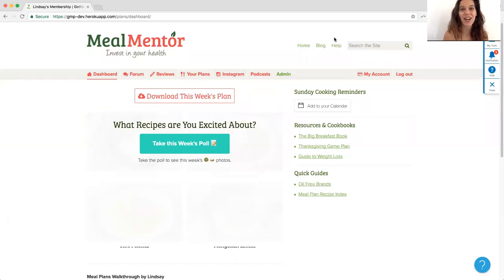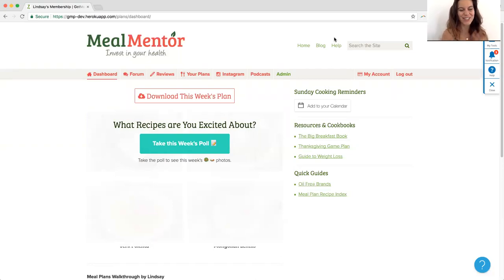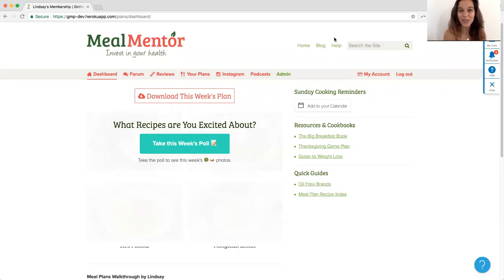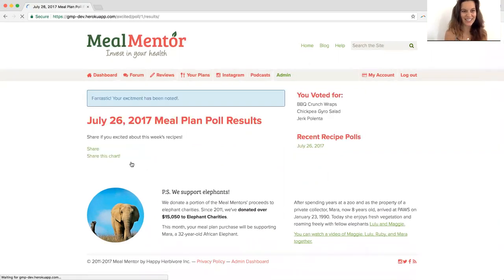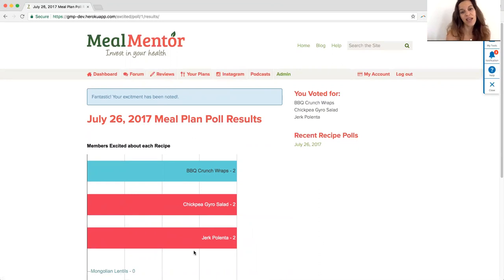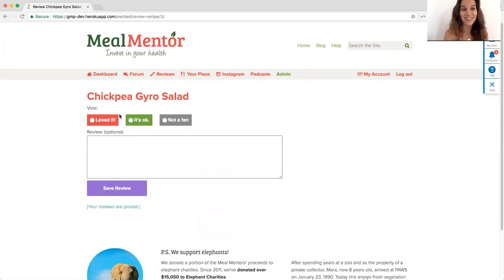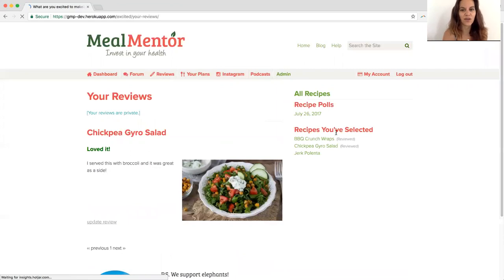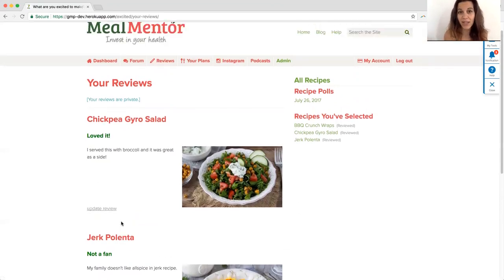Rate & Review Recipes + Popularity Polls (new feature)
Rate and review recipes on the meal plans! Plus popularity polls so you can see what everyone is making.